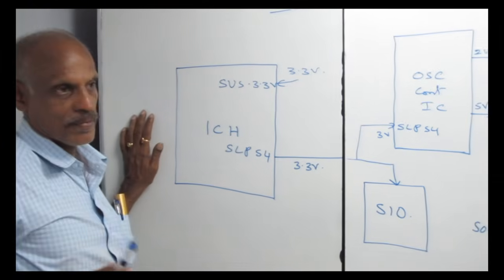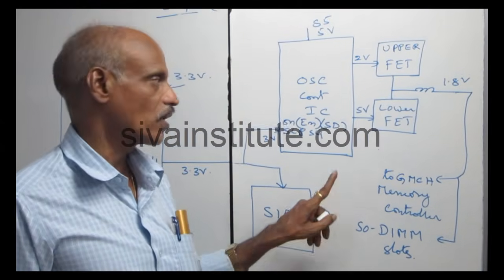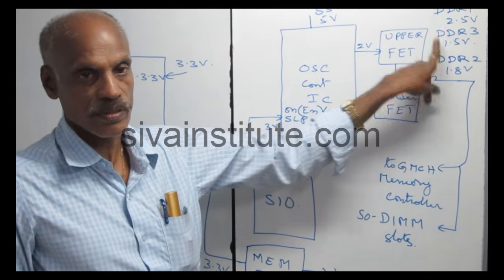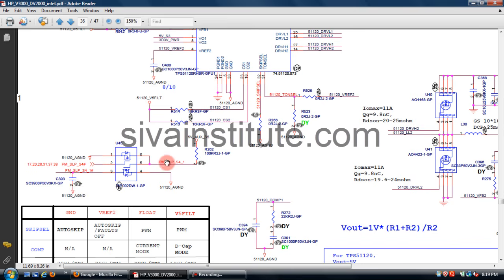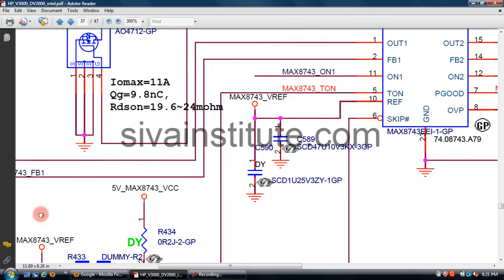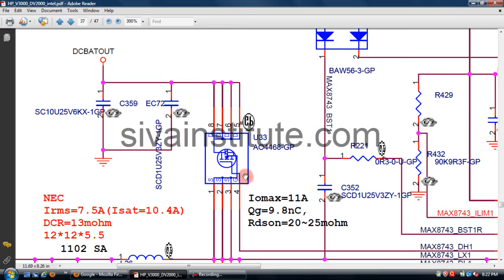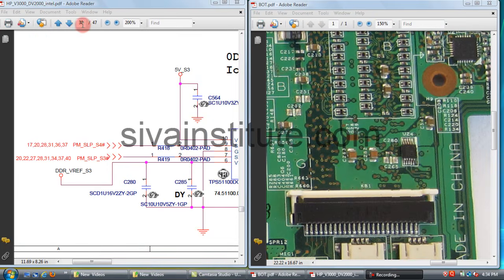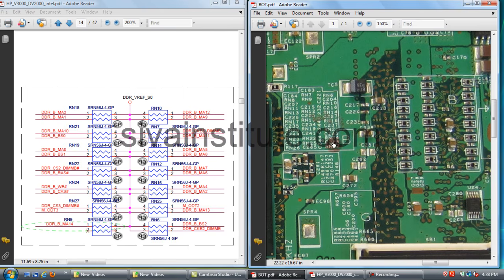Laptop Practical lesson 5